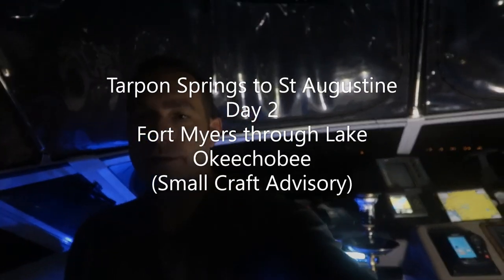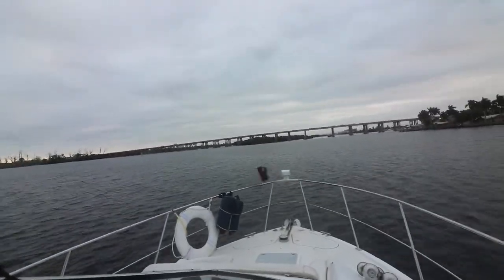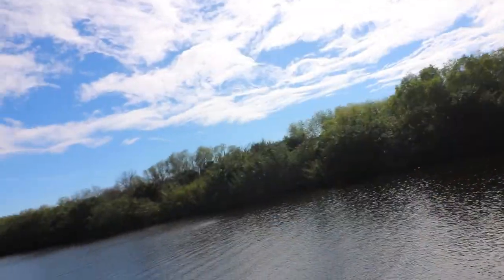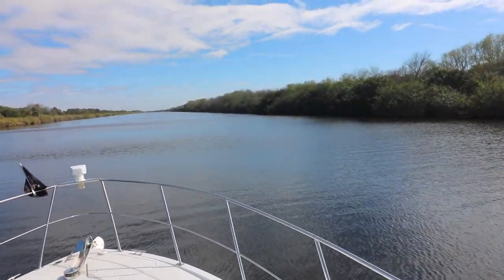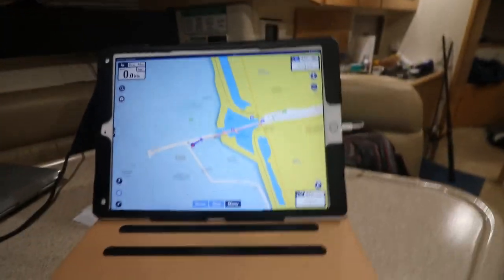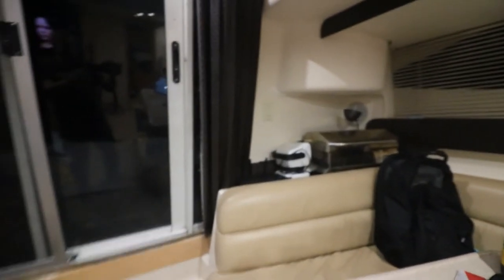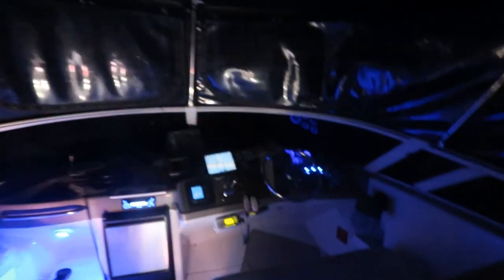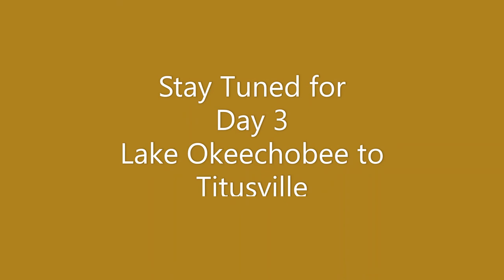Tarpon Springs to St Augustine Day 2 Lake Okeechobee Small Craft Advisory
The day started out great but soon turned to crazyness as soon as we anchored out at the end of lake Okeechobee.